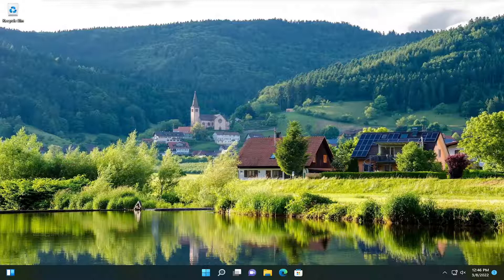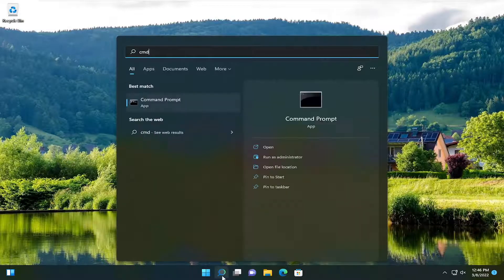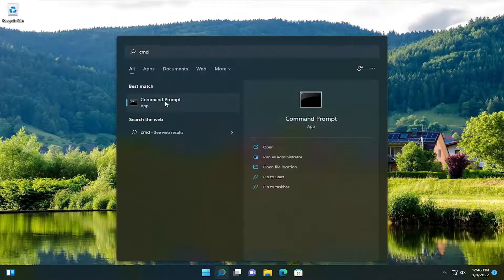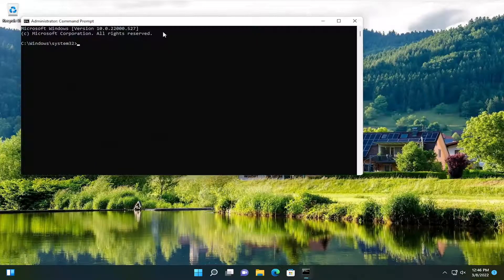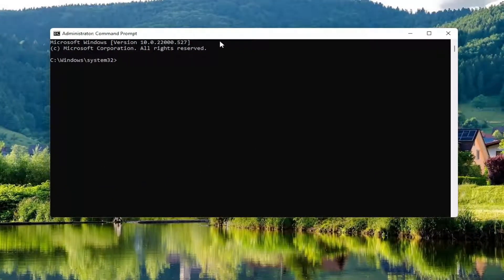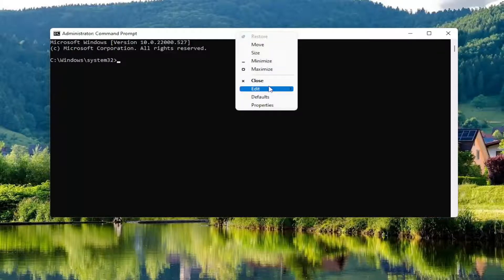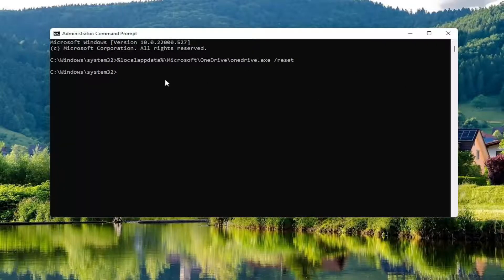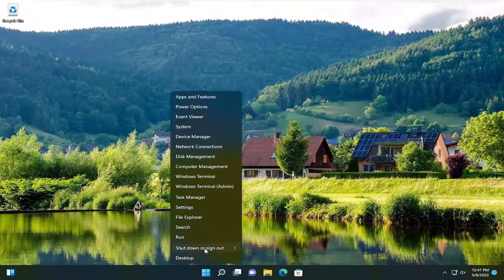How To Fix Microsoft OneDrive Servers (Error Code: 0x8004def7)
Command Used:
%localappdata%\Microsoft\OneDrive\onedrive.exe /reset